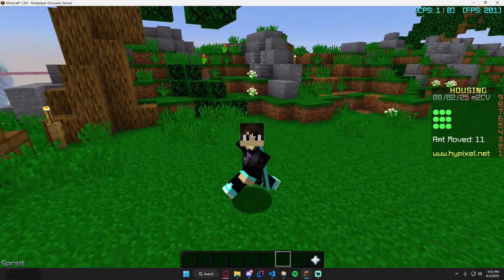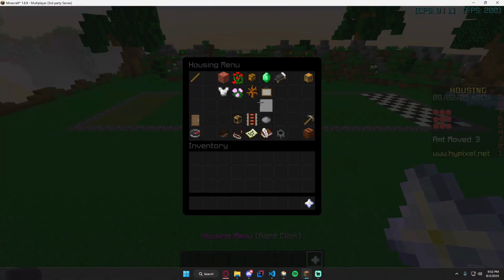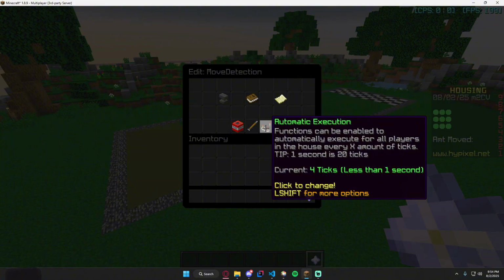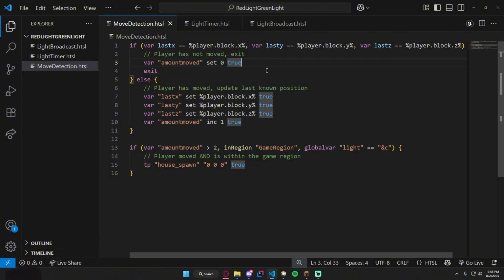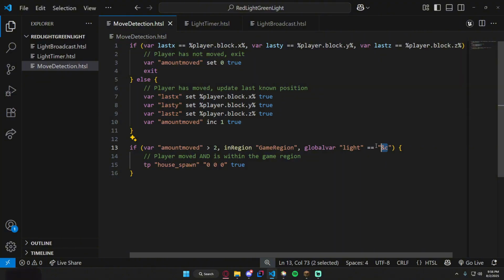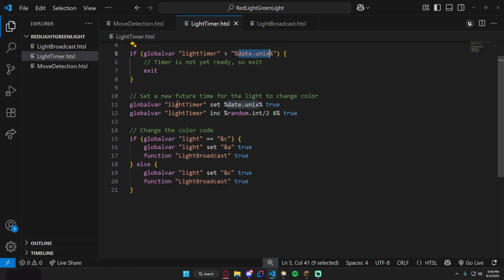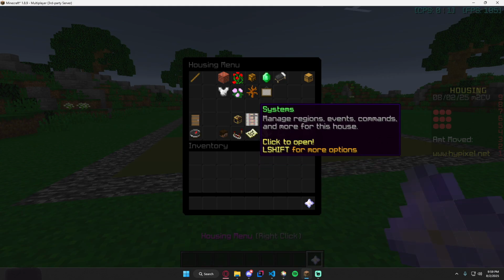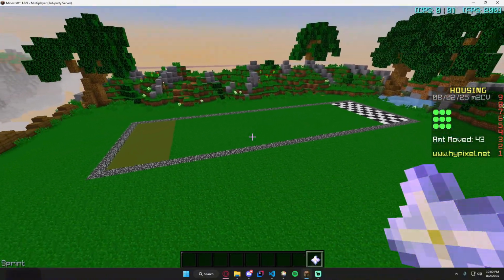Red Light Green Light Minigame in Hypixel Housing (Tutorial)